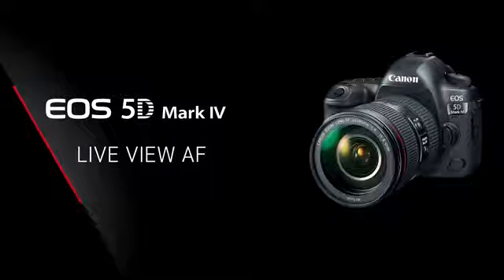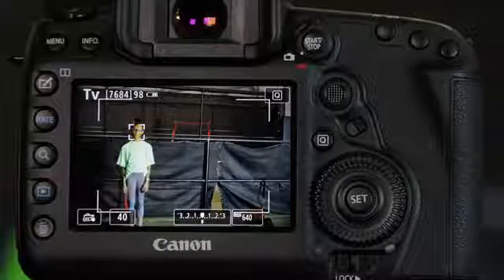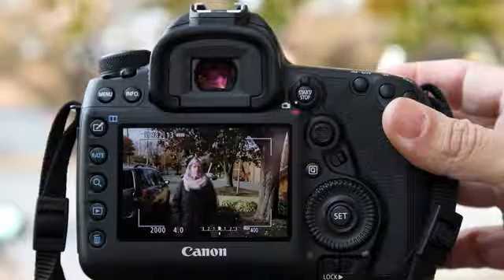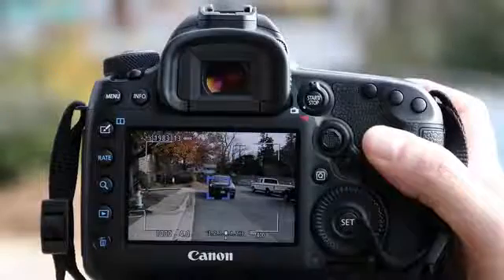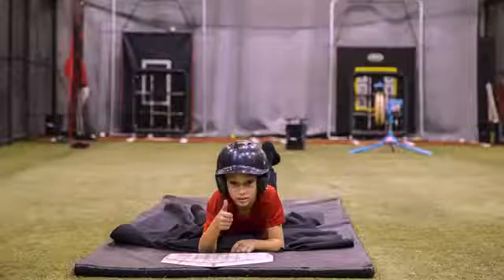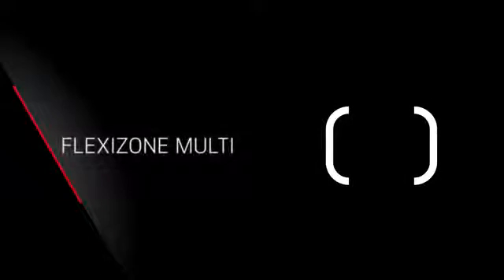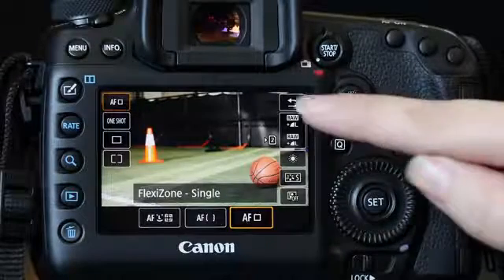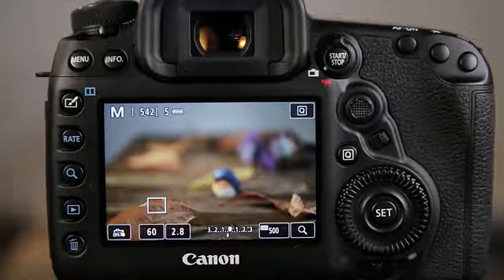Canon EOS 5D Mark IV: Live View AF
Canon EOS 5D Mark IV Specs:

-30.4 Megapixel full-frame CMOS sensor
-ISO range 100–32000
-4K Motion JPEG video at 30p or 24p
-In-camera still frame grab
-60p, and HD up to 120p.
-Superb Dual Pixel CMOS AF
-LCD monitor with full touch-screen interface
-Up to 7.0 fps continuous shooting
-DIGIC 6+ Image Processor
-61 AF points
-Dual Pixel RAW
-Built-in Wi-Fi® and NFC connectivity
-Built-in GPS
-Intelligent Viewfinder

Review - Canon EOS Rebel T6i